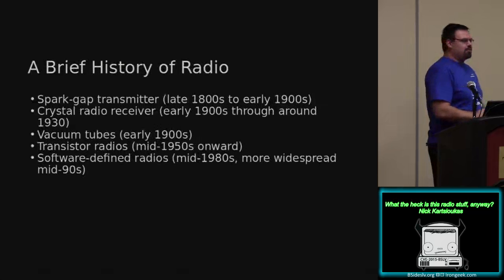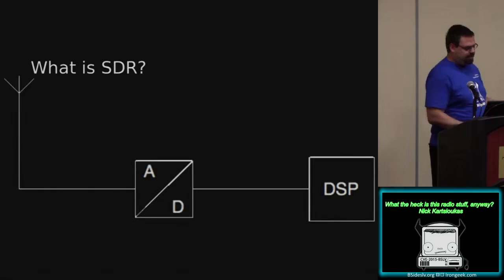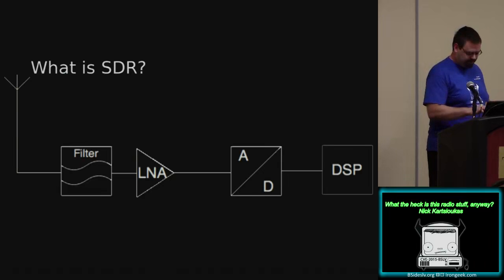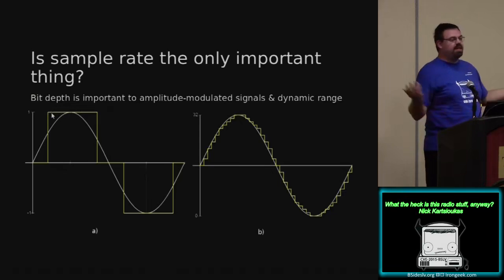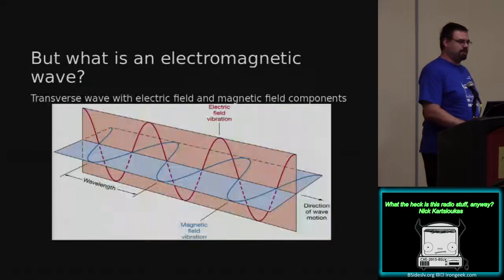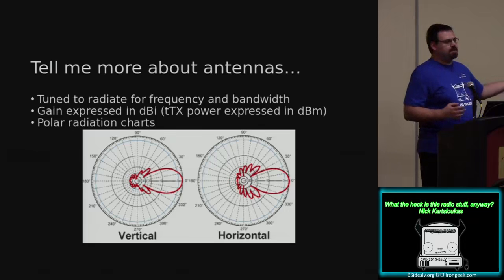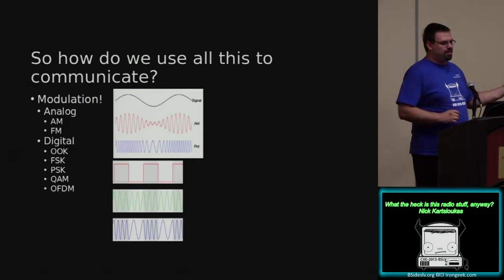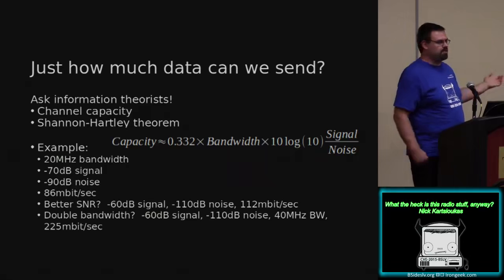PG08 What the heck is this radio stuff anyway Nick Kartsioukas